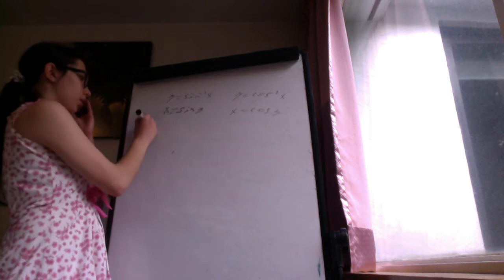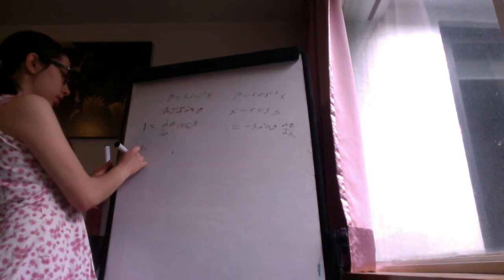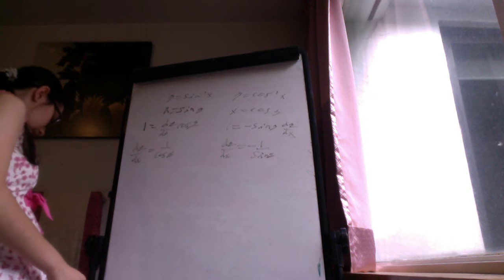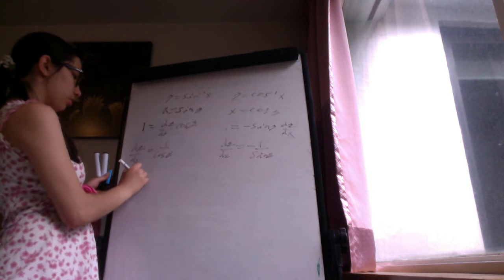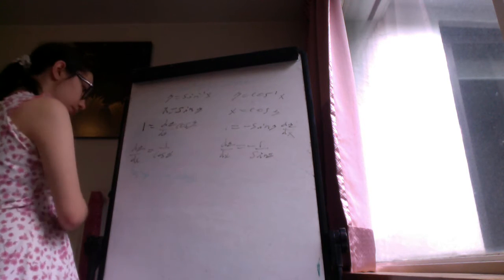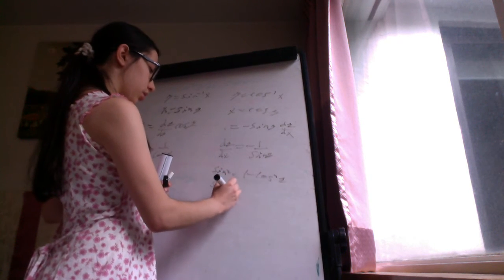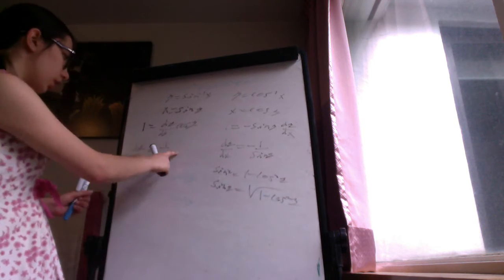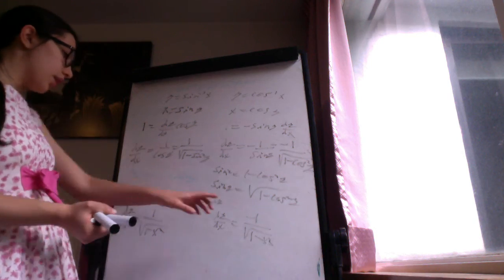Comparison Derivative of Inverse Cosine and Sine of x